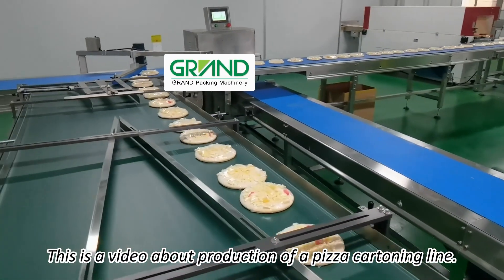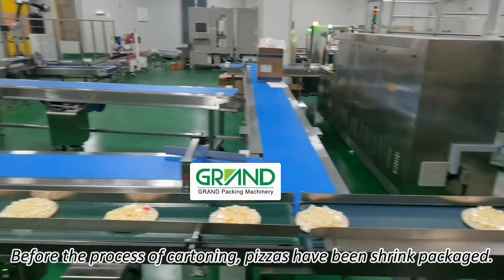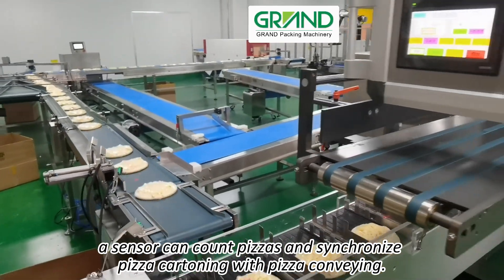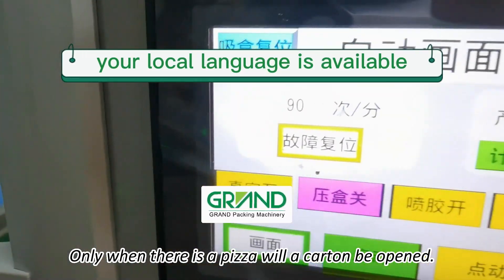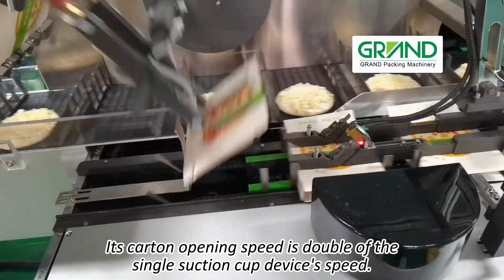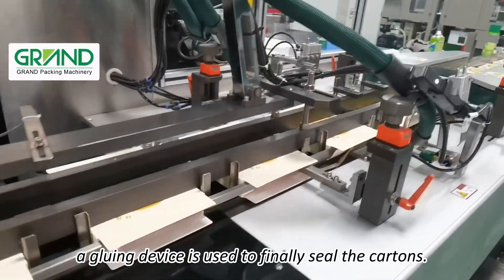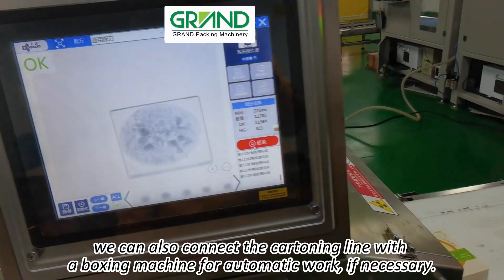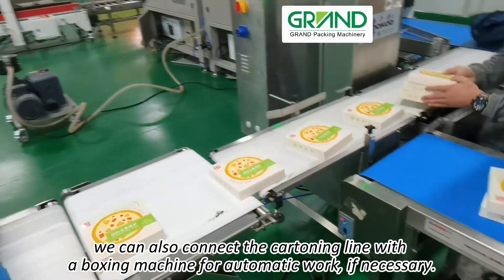automatic pizza cartoning machine box packing machine for kids pizza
Automatic cartoning machine is suitable for different industry, such as foodstuff, pharmaceutical, daily chemicals, enter-tainment, cosmetic industry. It can automatically complete manual folding, carton opening, block boxing, batch number printing, and sealing.

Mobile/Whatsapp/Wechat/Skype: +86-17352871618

Ms. Fish Song